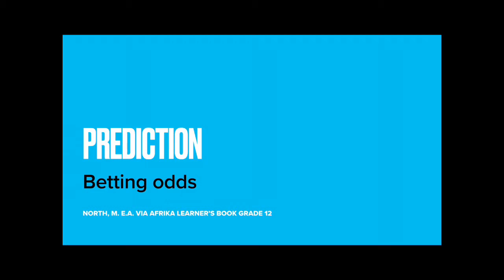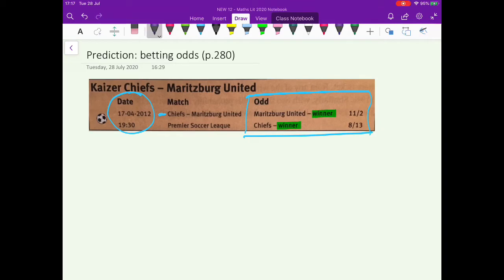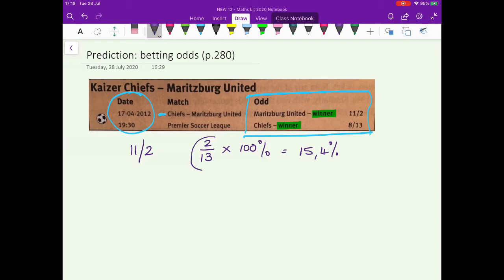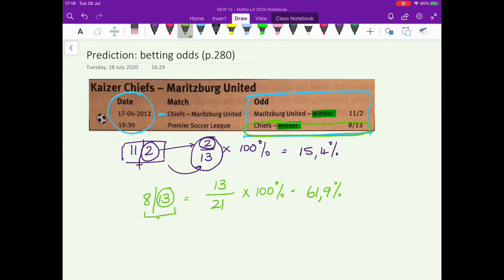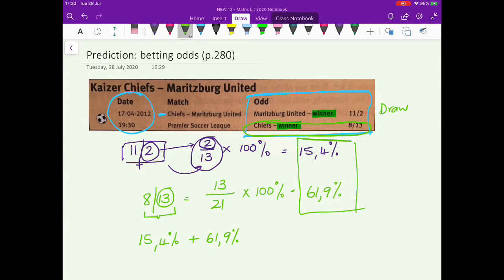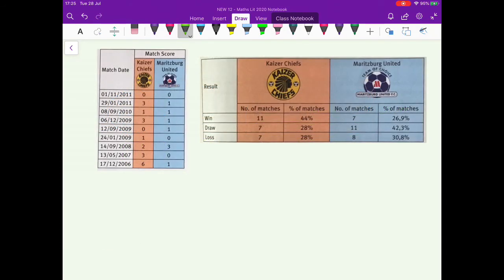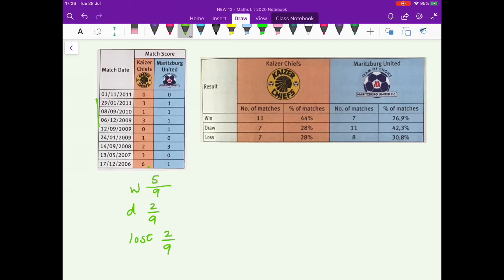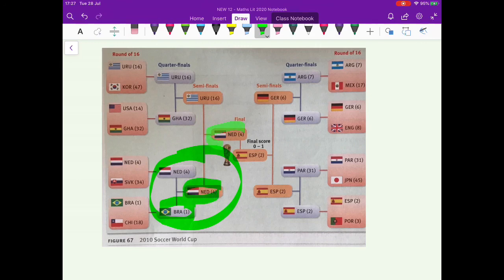12 Prediction - betting odds